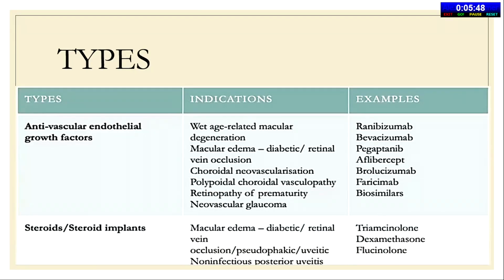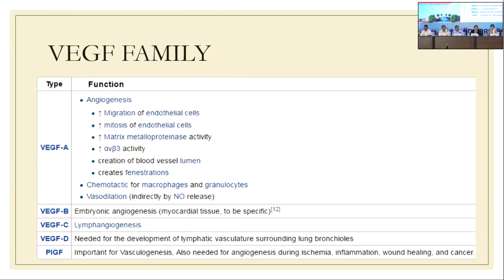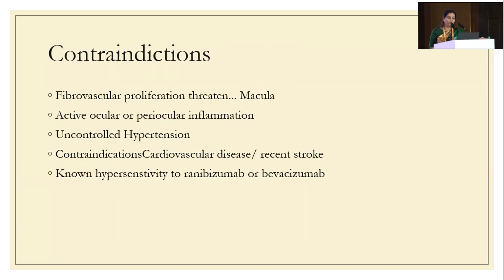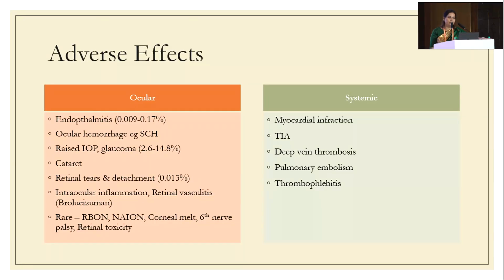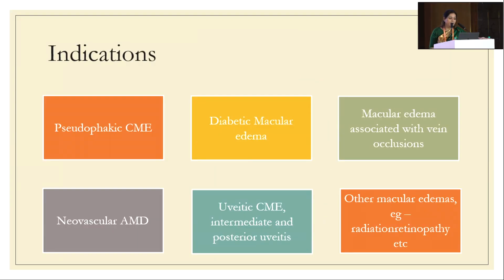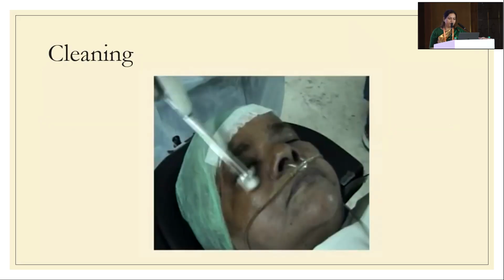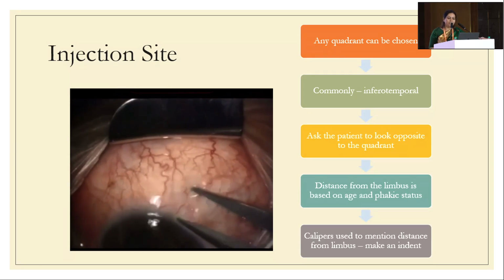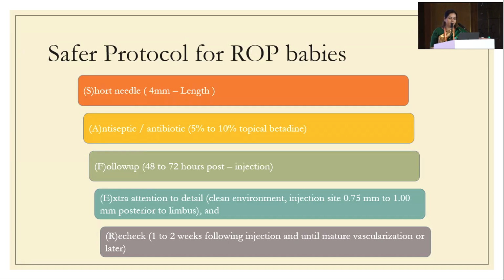AIOCMT3 2024 GP11 topic Dr Rajwinder Kaur Bhattal Intravitreal Drugs